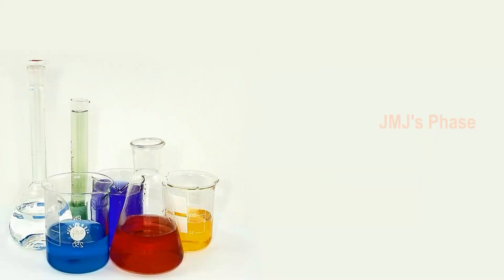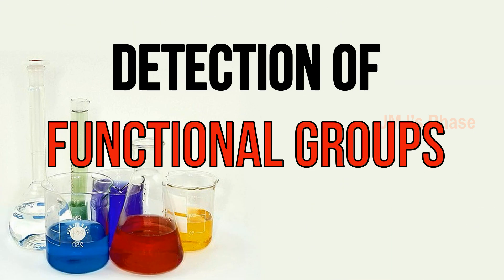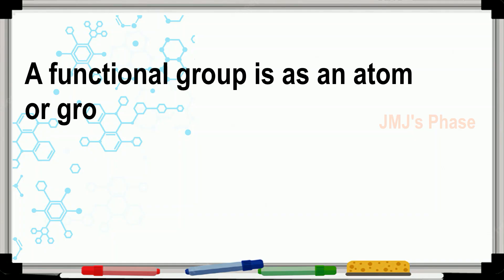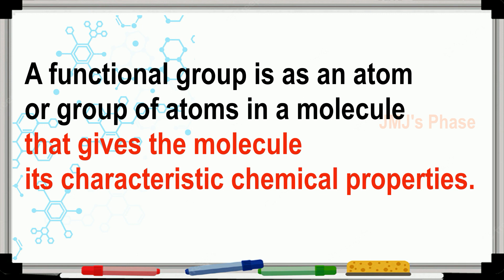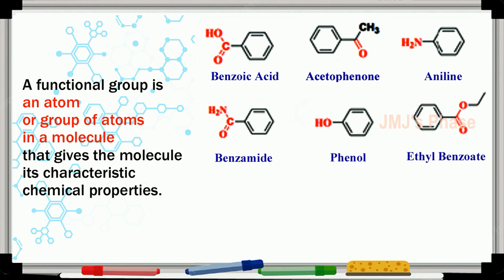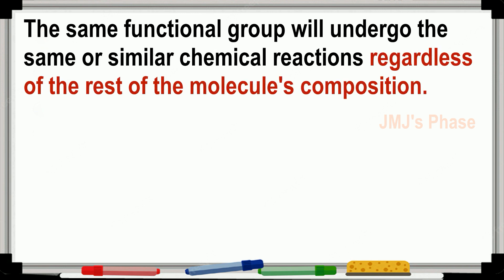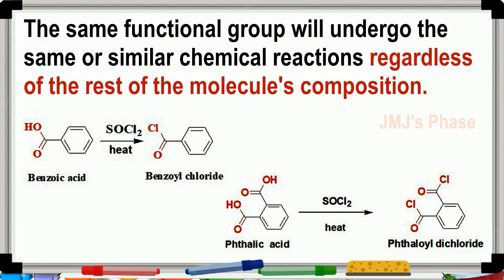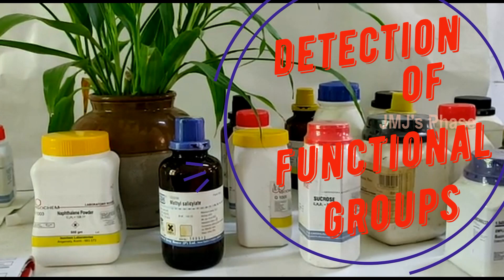Organic Chemistry Practicals/ Part 4/ Detection of Functional Groups/ Alphonsa College, Pala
Prepared By Department of Chemistry, Alphonsa College, Pala

Detection of Functional Groups in an Organic Compound using NaHCO3, 20% NaOH Solution, Conc. Sulphuric Acid, Sodalime, Metallic Sodium, Neutral Ferric Chloride, Borsche's Reagent,
Molische's Reagent